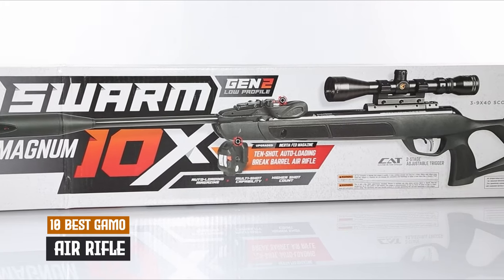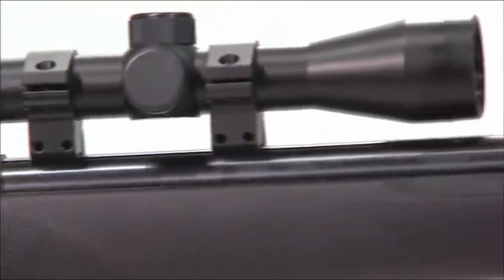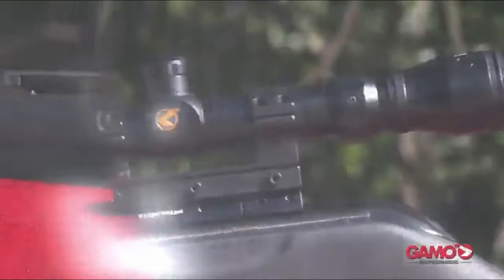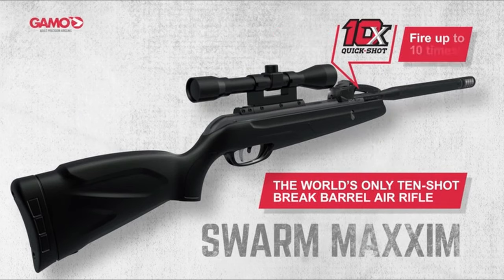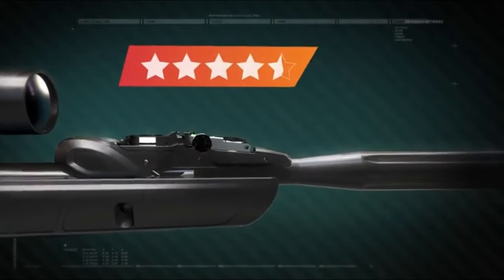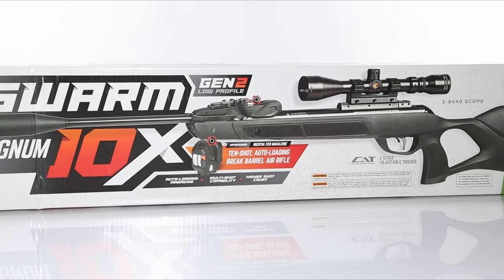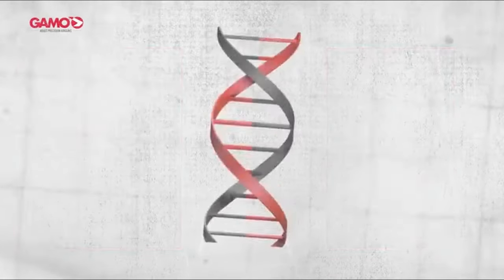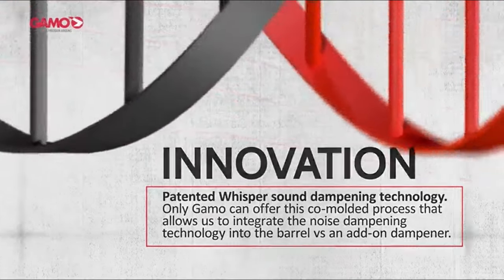Top 5 Best Gamo Air Rifles in 2024 – Unleash Accuracy and Dominance 🎯🔥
Searching for the best Gamo air rifles of 2024? This video covers the top 5models that deliver exceptional power, accuracy, and value. Whether you’re into hunting, pest control, or target shooting, these Gamo air rifles offer the right combination of performance and reliability. We break down the specs, pros, and ideal use cases for each rifle to help you pick the perfect one! Watch till the end to find out which Gamo air rifle stands above the rest. 🎯🔥

Links: 🔥